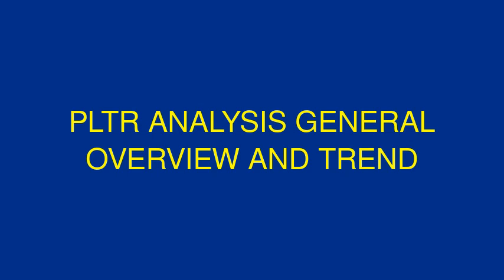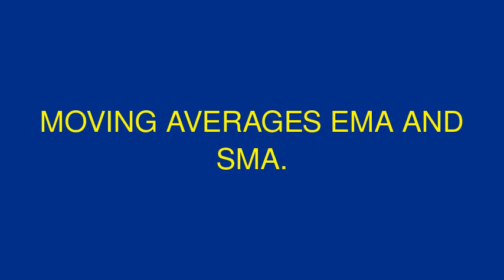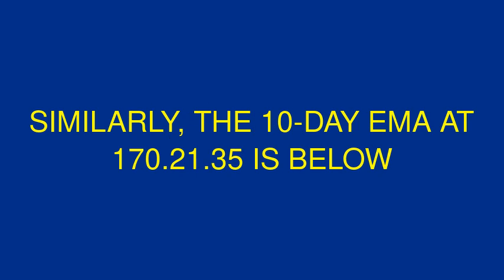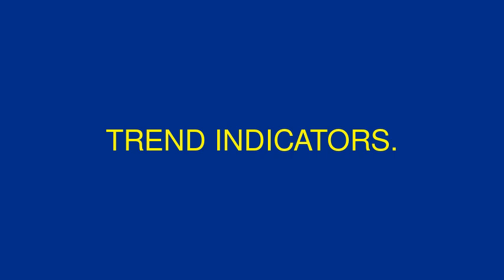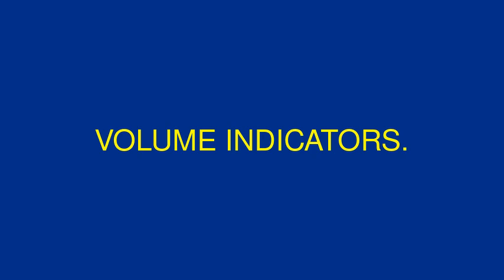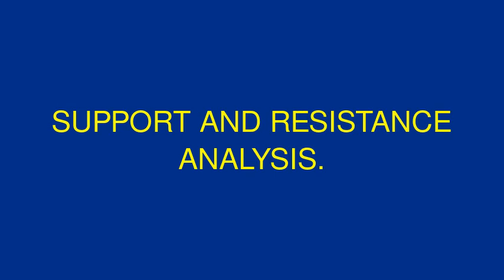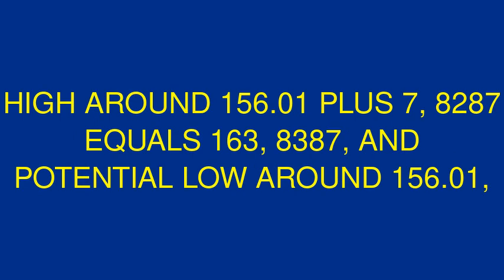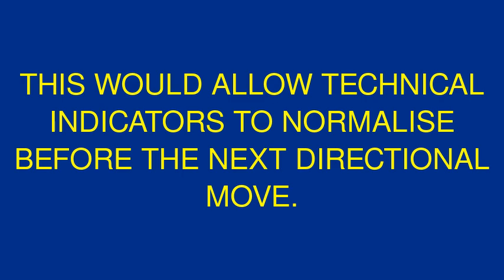$PLTR Stock Analysis PLTR, Palantir Technologies Inc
$PLTR Here's a quick technical analysis update. The video focuses on a huge trading jump in price and volume. We examine key technical indicators and discuss possible future price action based on current trend analysis.